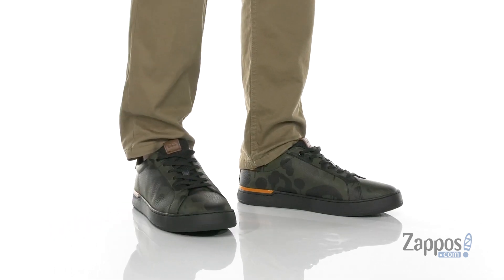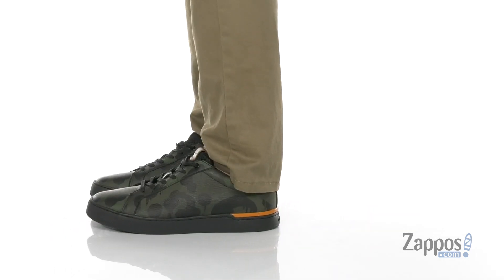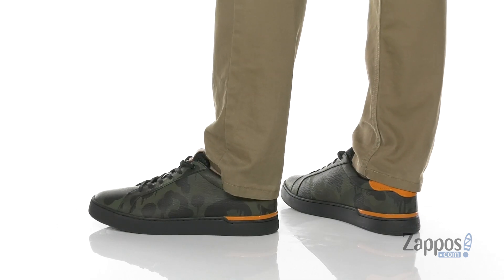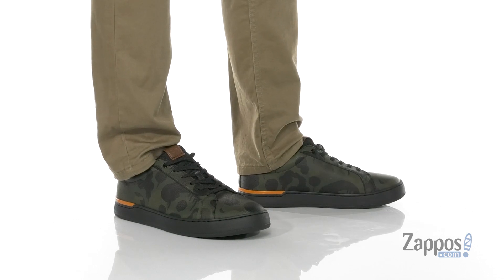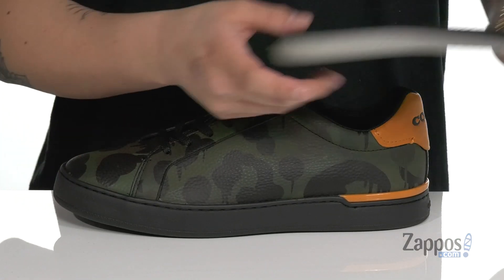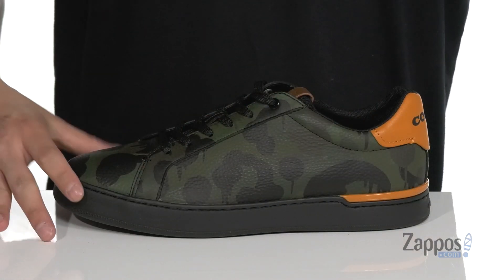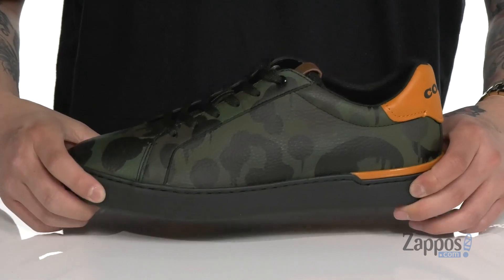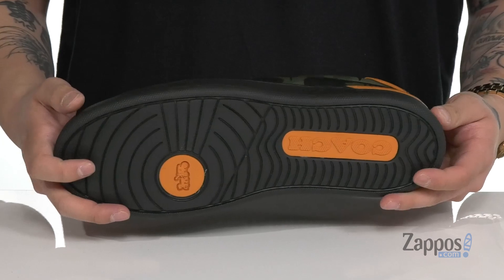COACH Wildbeast Tennis Cup Sole SKU: 9434701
The Coach&reg; Wildbeast Tennis Cup Sole lace-up sneaker features a pebbled cowhide upper, contrast heel, and embossed logo in a low-top silhouette.
Breathable textile lining and cushioned footbed.
Rubber sole for a pleasurable walking experience.
Imported.